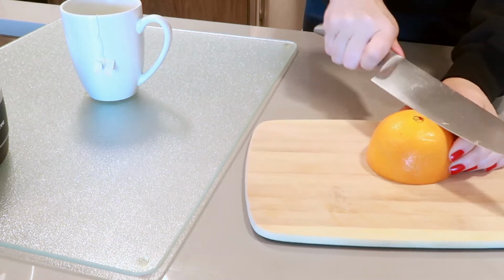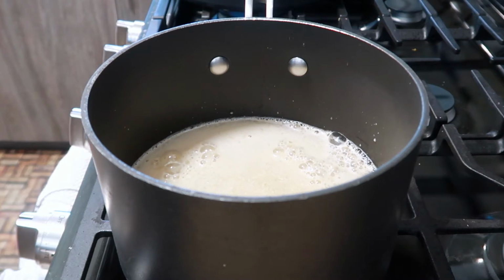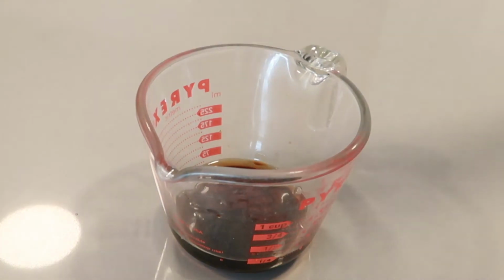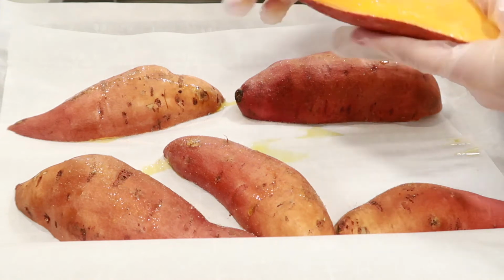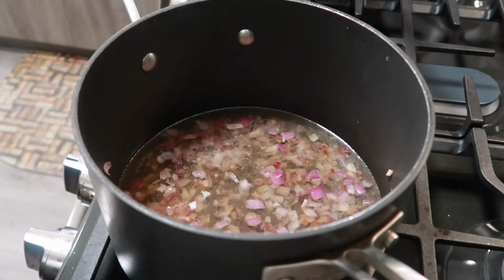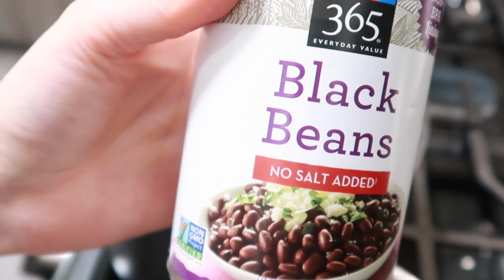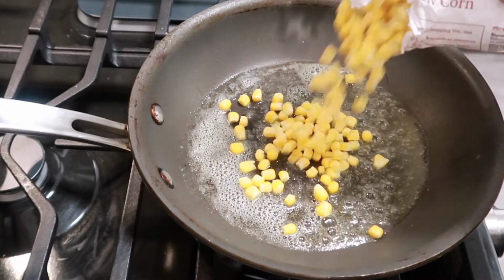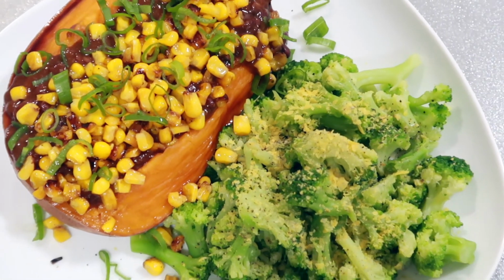WHAT I EAT IN A DAY (EASY, GF, PLANT BASED MEALS)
Try these healthy and easy vegan meals!

Asian Dressing
Ingredients
1/4 almond butter
1/4 rice vinegar
1/4 soy sauce
2 tbsp sesame seed oil
1-2 tbsp brown sugar or any sweetener
Siracha to taste